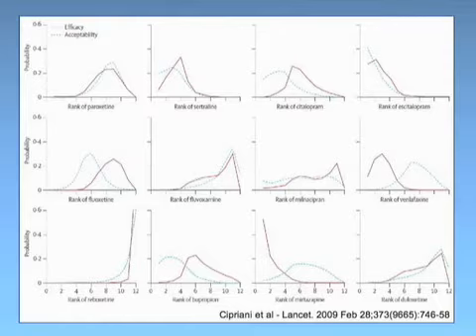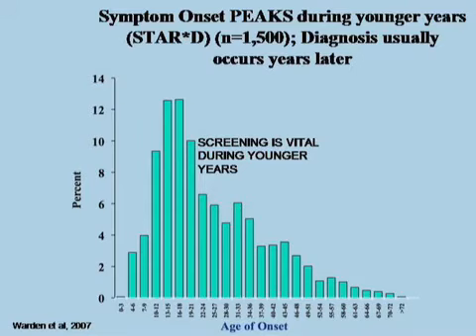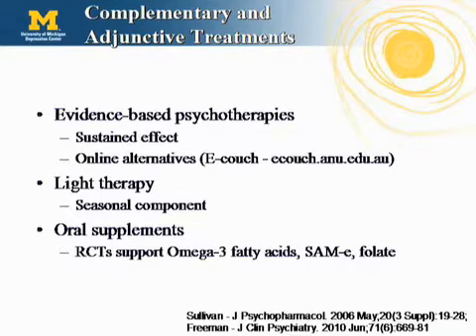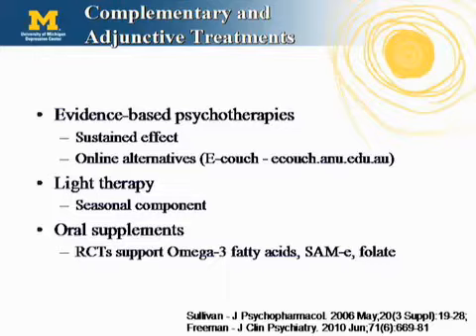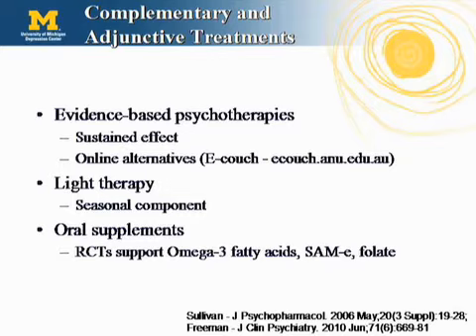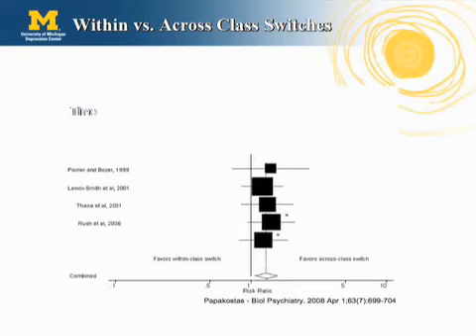Pharmacological Roadmap for Treatment Resistant Depression - Part 1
Srijan Sen, M.D., Ph.D. -- Assistant Professor of Psychiatry, University of Michigan